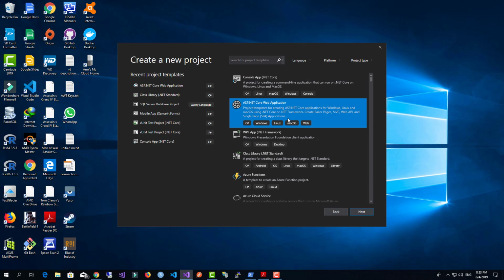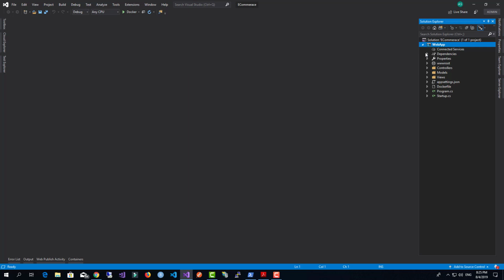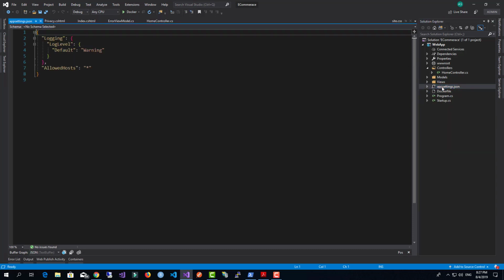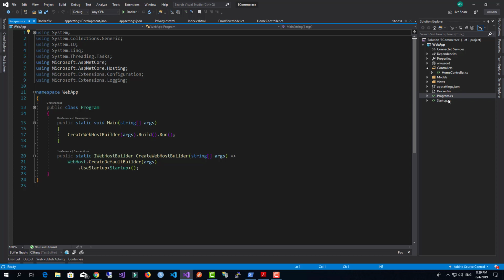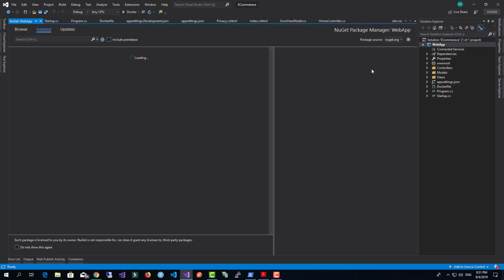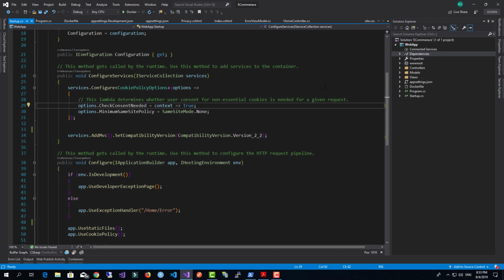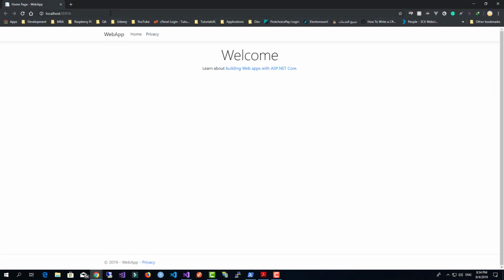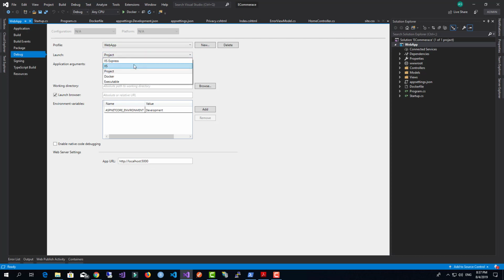ASP.NET Core MVC E-Commerce Course - Project Setup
Hello and welcome. In this tutorial, we will see the setup for the project and what we tool we will be using to create our ASP.NET Core E-Commerce App.

Learn how to develop Mobile Application in C#, develop ASP.NET Core Web Applications only for 10$!! Lifetime access:

Enhance your development skills, learn new tools and techniques that can make your work much easier: